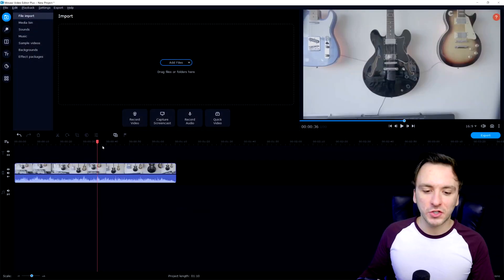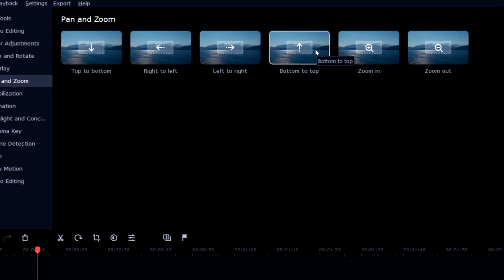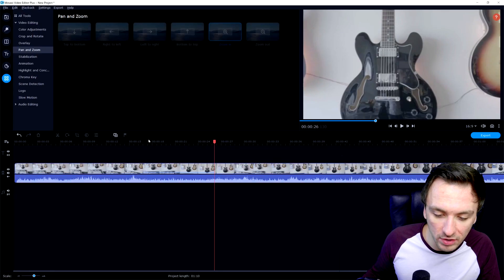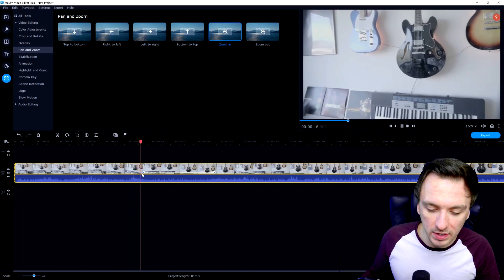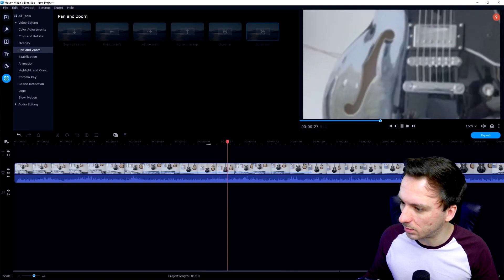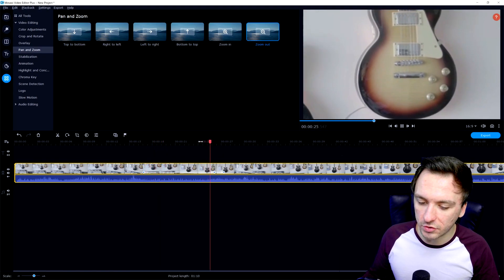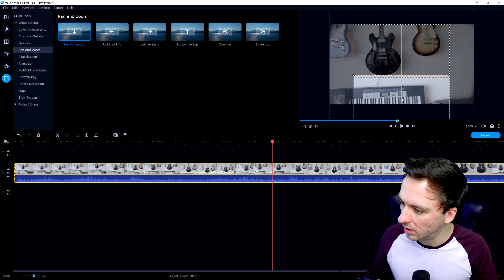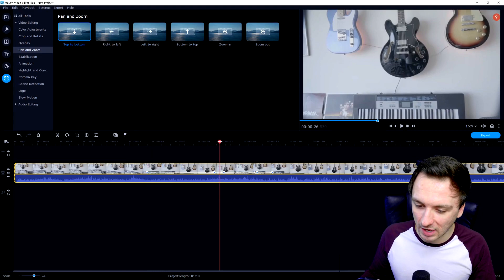How To Zoom In And Out Slowly In Movavi Video Editor Plus 2021 - Tutorial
- - Welcome back everyone! Today I will be showing you how to zoom in and out slowly in Movavi Video Editor Plus 2021.